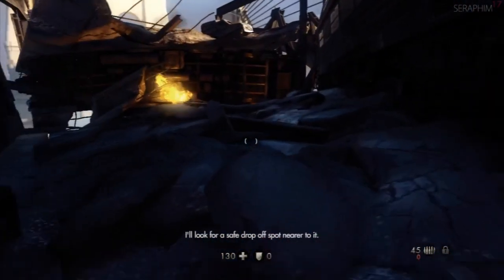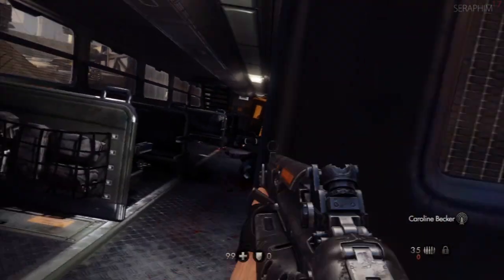Wolfenstein: The New Order Walkthrough - UBER Difficulty - Chapter 12: Gibraltar Bridge (1/2)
This is a full walkthrough of Wolfenstein: The New Order on Uber difficulty with full commentary. It is recorded on 360 and unfortunately looks a little rough.

Wolfenstein: The New Order Walkthrough Guide Gameplay Uber